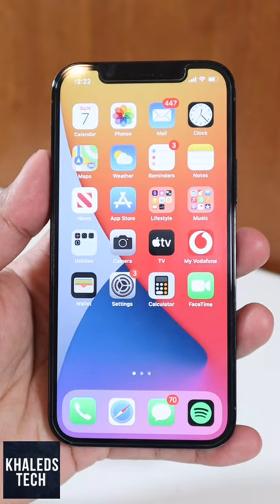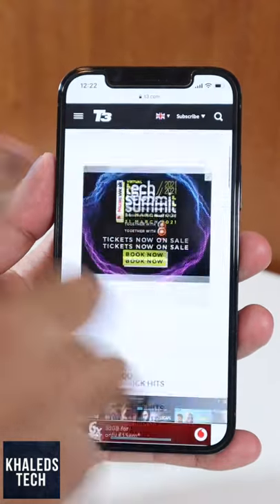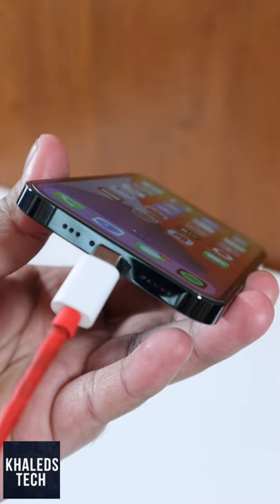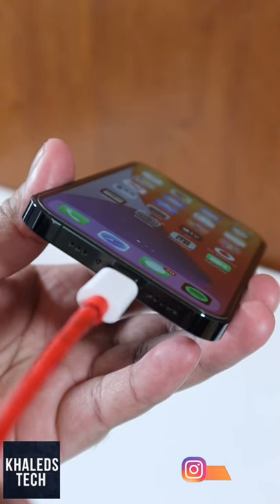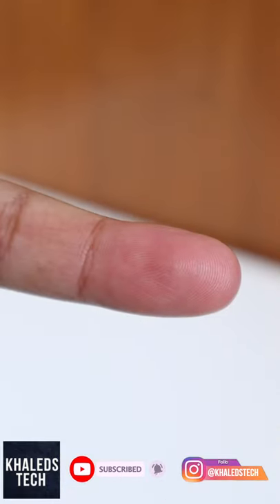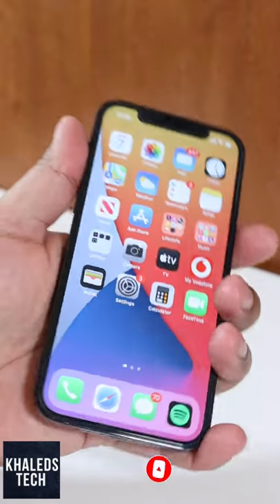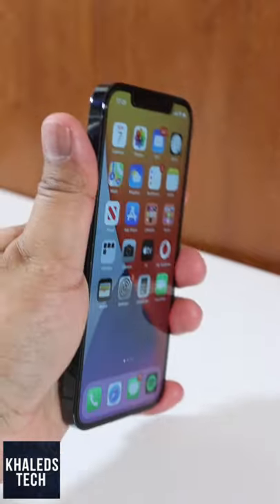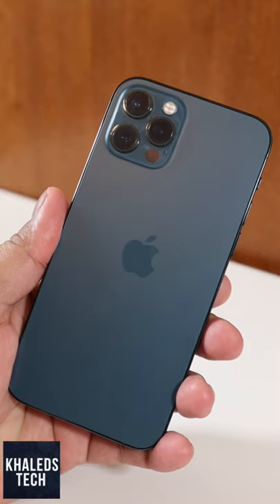5 Things I HATE About The iPhone 12 Pro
​5 things I hate about the iPhone, Argh! ​

Amazon UK
Amazon US

In this video I quickly cover the 5 things I hate about the iPhone 12 Pro, do you agree?